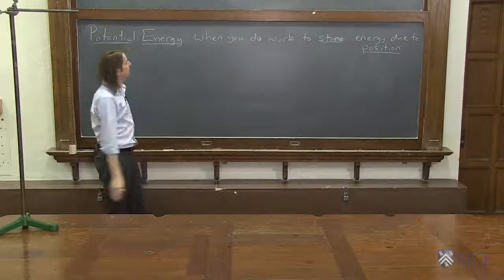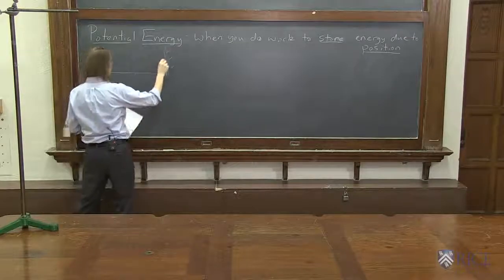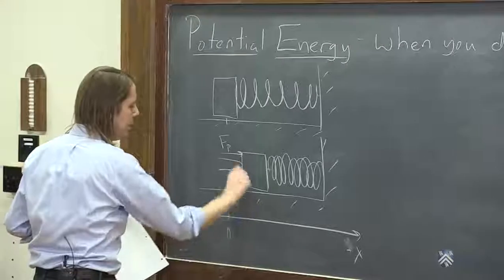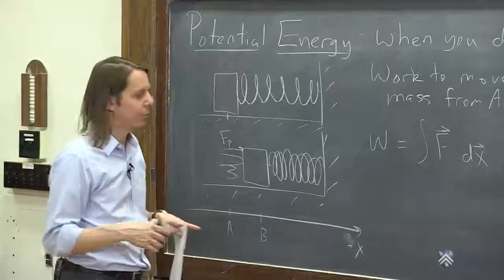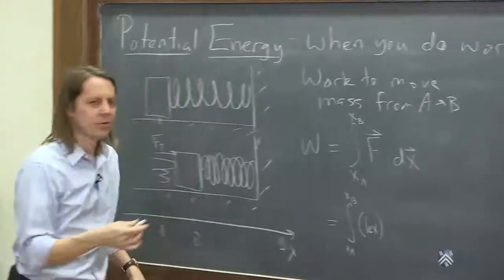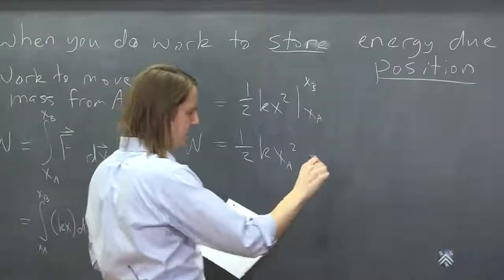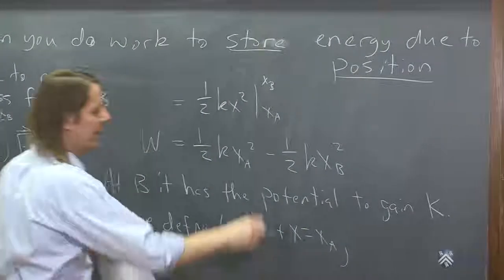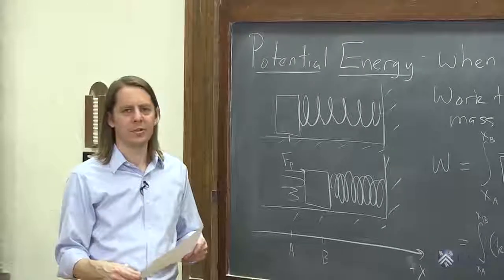Energy 14 - Potential Energy of Springs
The potential energy created by springs.